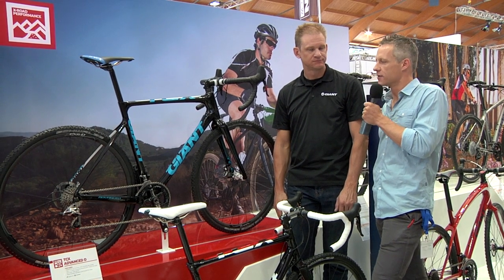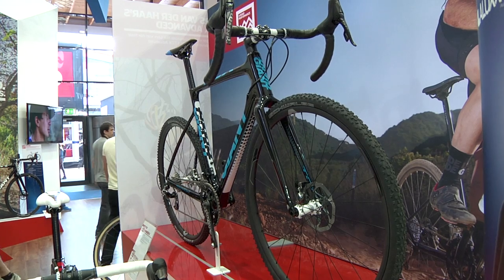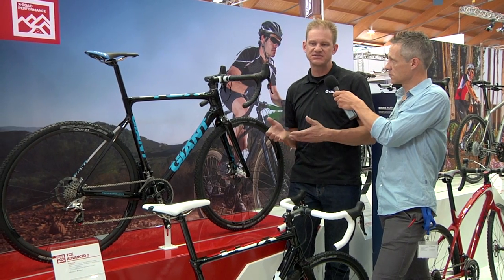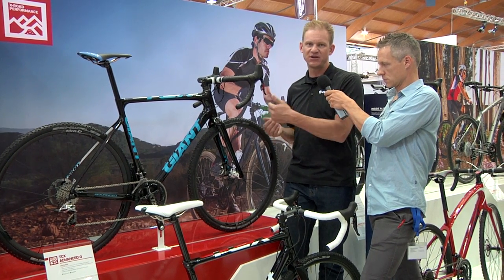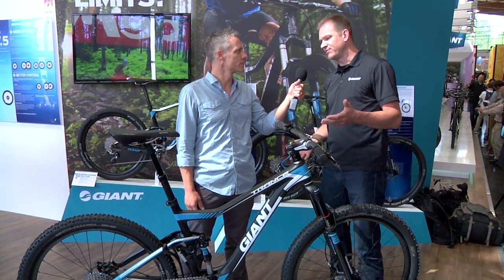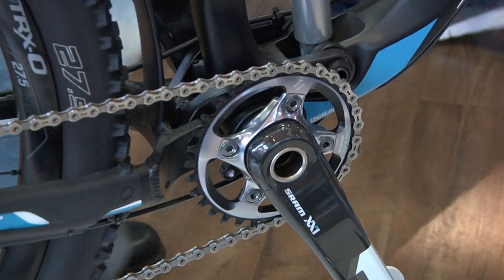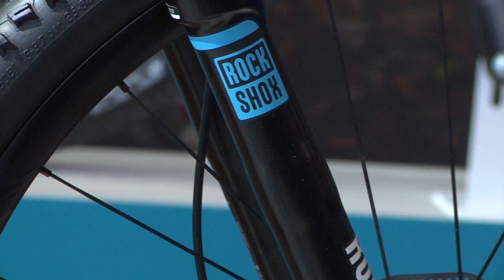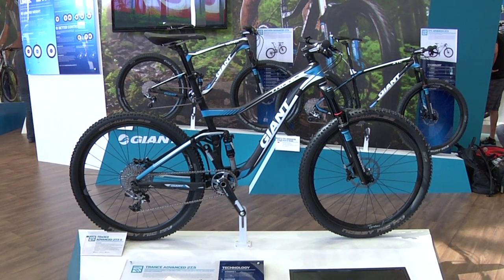Giant 2014 - TCX Advanced 0 & Trance Advanced 0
Check out our Eurobike playlist for more of the best 2014 tech